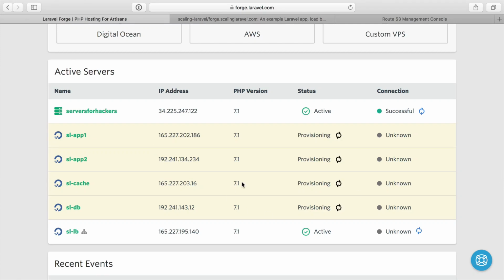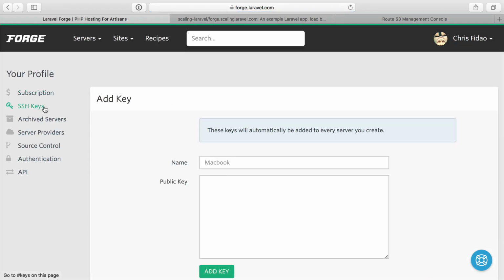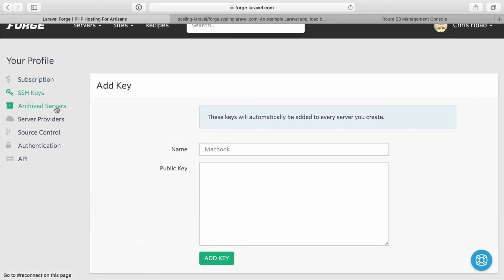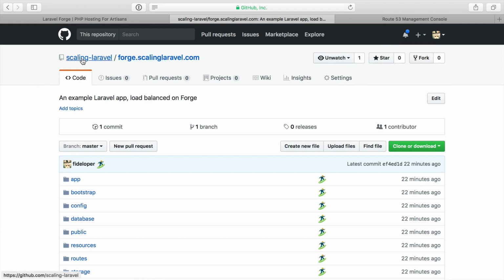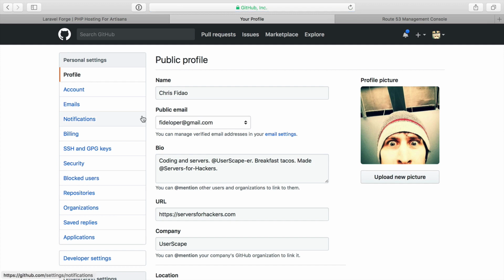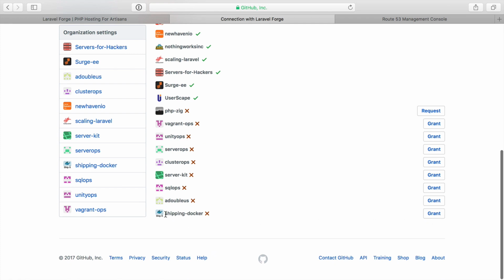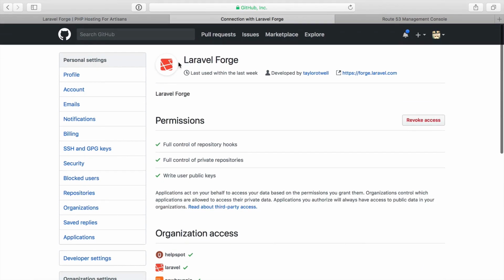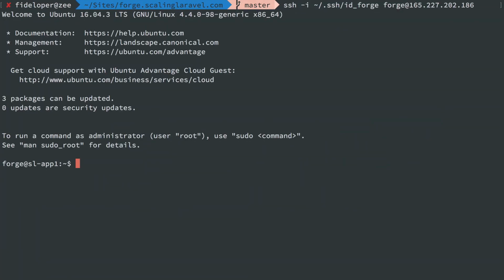3 - Access GitHub - Scaling on Forge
How to connect to your servers and your application from GitHub.